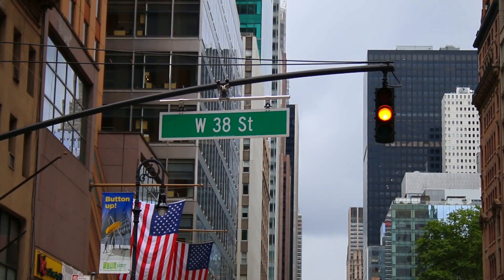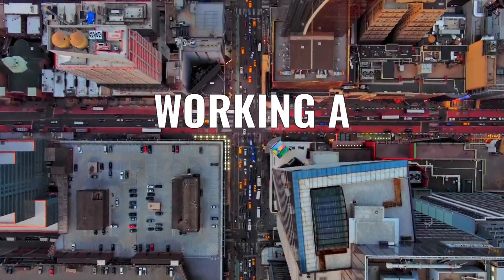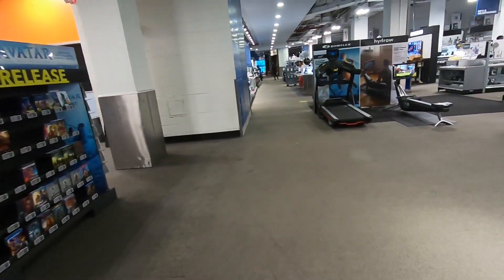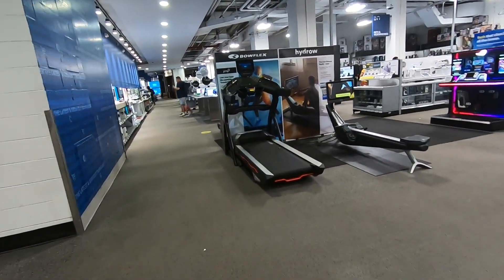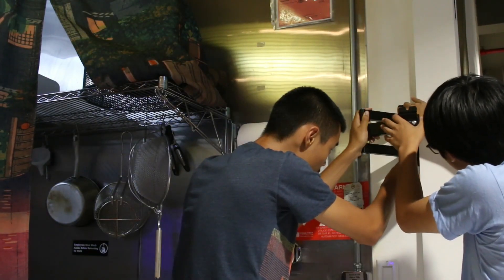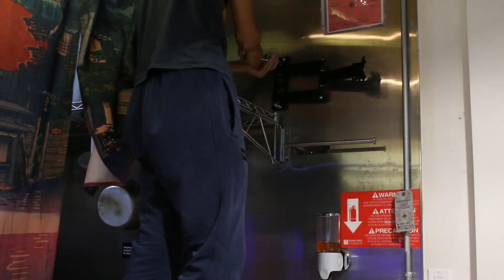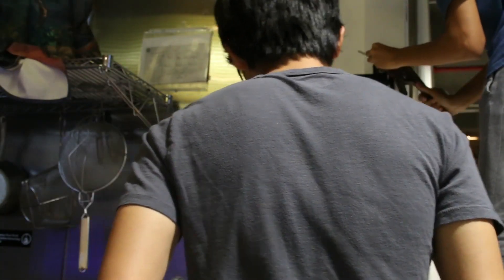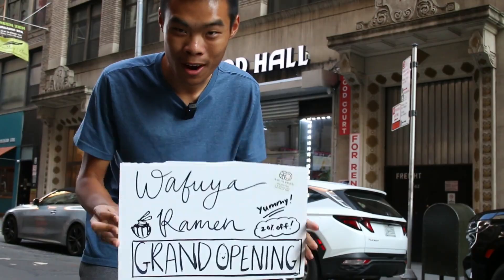The TV Episode | 38 Food Hall - EP 2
In this video we fail miserably at installing a TV.

Drop the Tapes - TrackTribe
Pluckandplay - Kwon